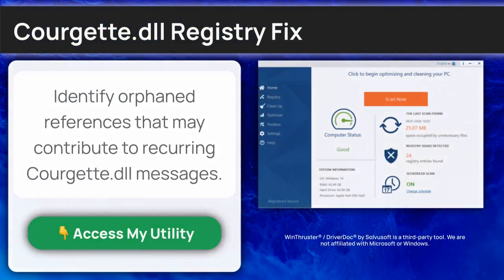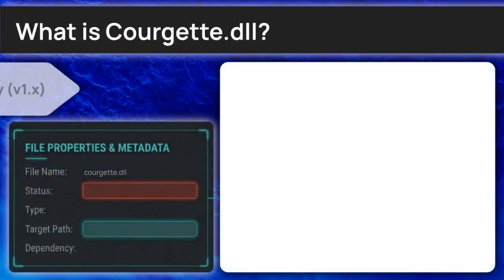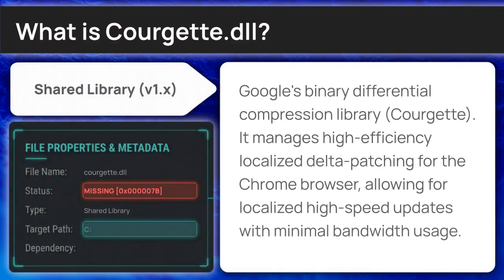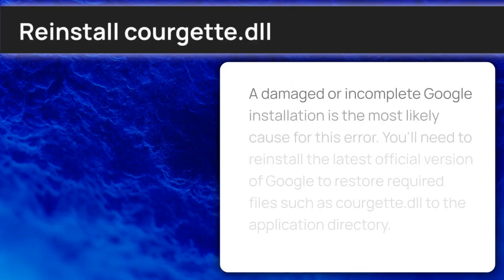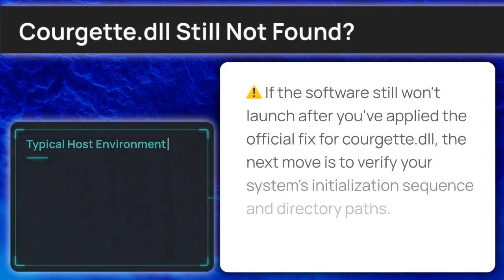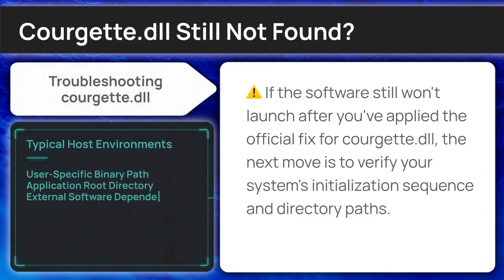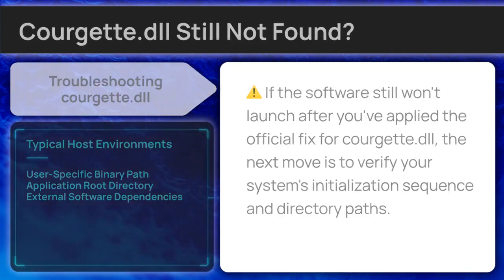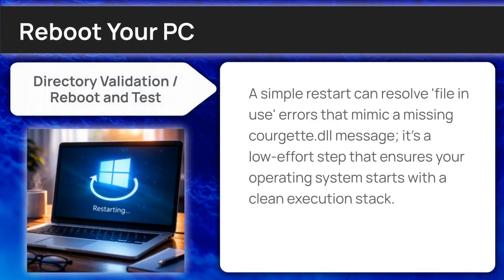Fix courgette.dll Update Error!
Courgette.dll: Quickly Correct Missing or Corrupt DLL Problems in Google. 🛠️⚙️ An optional system utility is available at this

Tired of getting the 'Courgette.dll not found' error?  Courgette.dll is a Dynamic Link Library designed to help Google communicate with other system components. Errors may appear if required library files were removed, moved, or not installed correctly.

What is Courgette.dll? Google's binary differential compression library (Courgette). It manages high-efficiency localized delta-patching for the Chrome browser, allowing for localized high-speed updates with minimal bandwidth usage.

As a Software Utility Library DLL, Courgette.dll uses the Shared Library framework within Google. In this tutorial, I’ll cover a few practical troubleshooting steps that may help resolve the error.

▶ Video outline:

- Research the courgette.dll library
- Reconnecting courgette.dll components and dependencies

Timestamps:

00:00 - courgette.dll Error Fix for Games and Applications
00:17 - What Is courgette.dll File Explained
00:37 - Reinstall courgette.dll Missing File Fix
00:58 - Reboot Windows 10/11 After Reinstalling courgette.dll
01:16 - Fix courgette.dll Error by Repairing Performance Counters
01:49 - Avoid Installing Infected courgette.dll Files